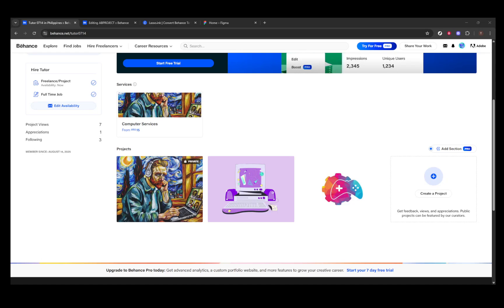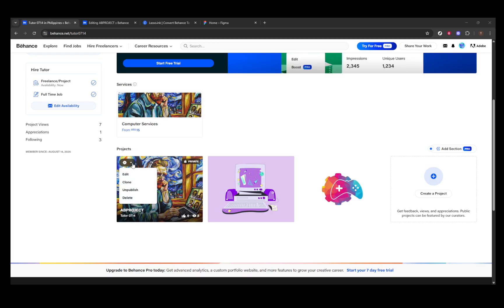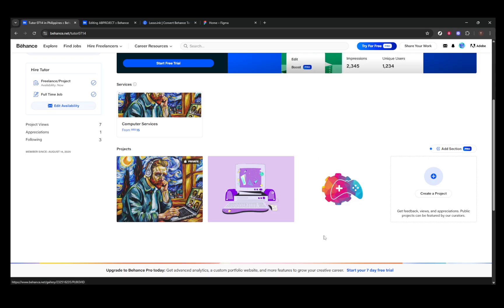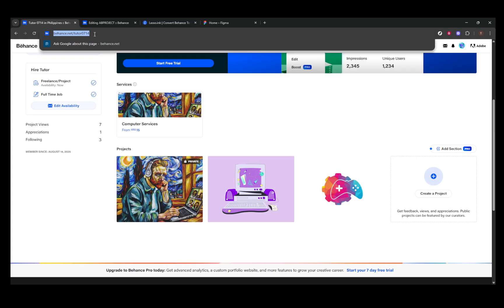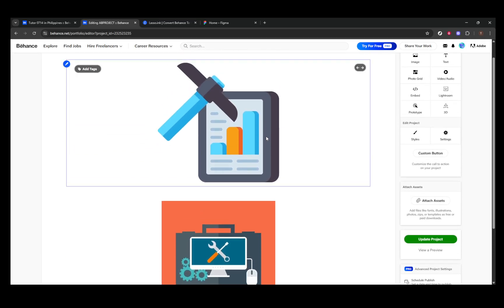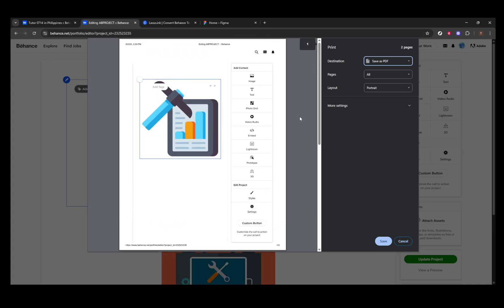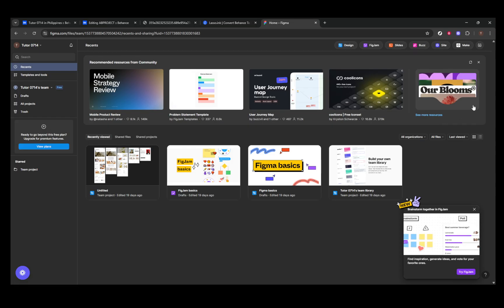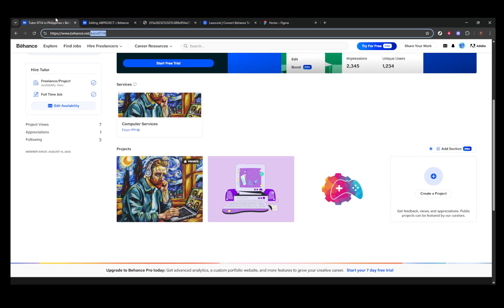How to Download Behance Portfolio as PDF [2026 Full Guide]